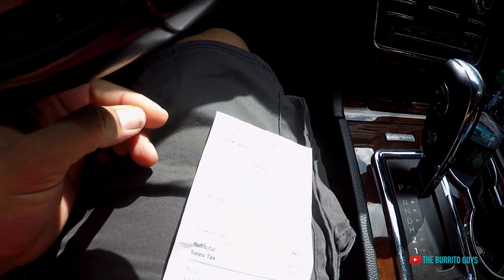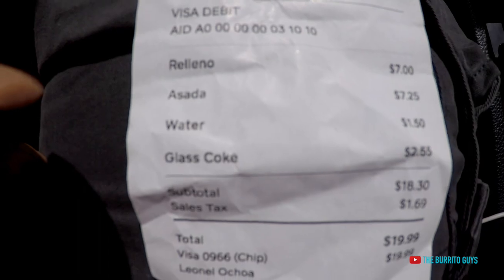La Azteca Tortilleria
Follow Leo & Angel as they venture out in the west Cali area looking for the best burrito spots. Mainly based out of LA county and Orange County.

Location: 538 E Cesar E Chavez Ave

*Episode 4